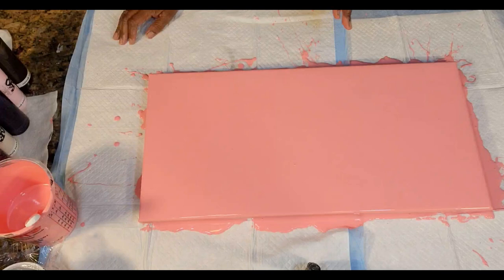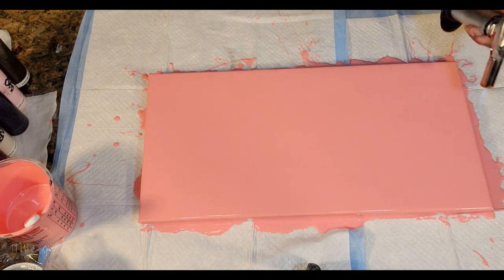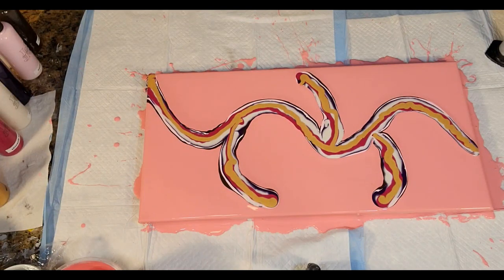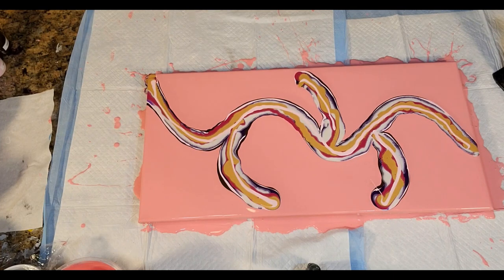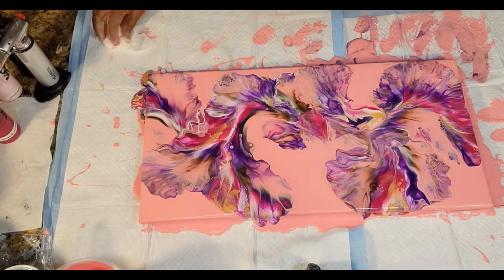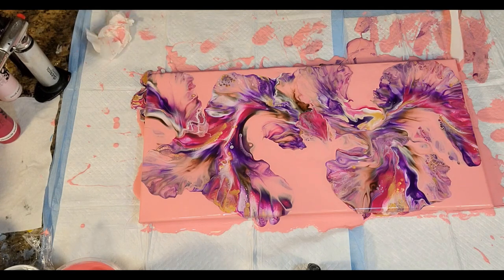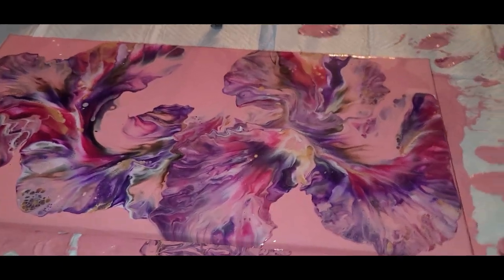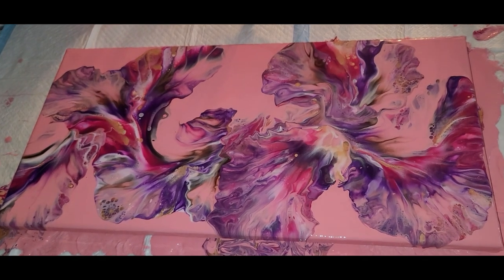#93-A Super Pretty | Dutch Pour!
Hello everyone! Glad to have you join us today. Welcome new subscribers we are happy to have you come along this amazing art journey with us. Today, we will be using a 12 x20 canvas to create a Super Pretty Dutch Pour on a rich pink base! Let's get started!
Base- Liquitex Basics Cadmium Medium Hue and Blickrylic Titanium White combined to make this very pretty pink foundation

Layering Colors: Amsterdam Vandyke Brown, Amsterdam Light Rose, Amsterdam Permanent Blue Violet, Amsterdam Pearl Violet, Liquitex Quinacridone Magenta, and Artist Loft Old Gold.

All paints used are mixed with 2 parts Floetrol to 1 part paint with small amounts of water added to achieve the desired consistency. See my video #28 How to Improve Your Dutch Pour and video #52 for How to Get the Right Consistency for a Dutch Pour!